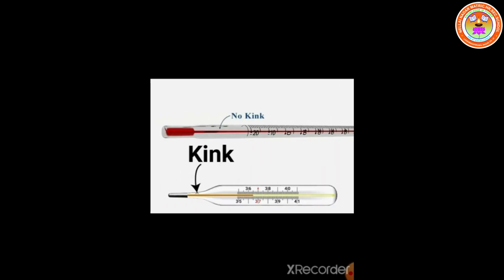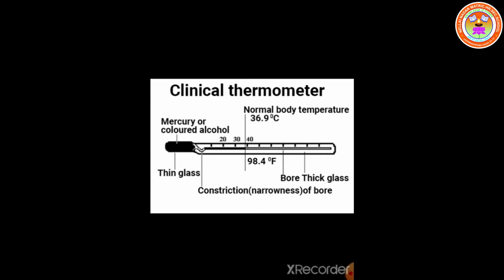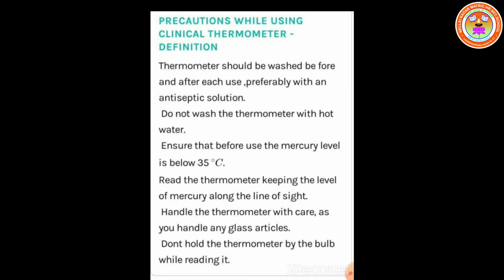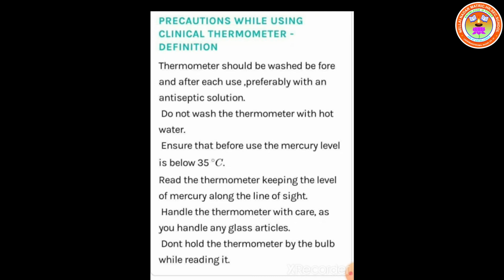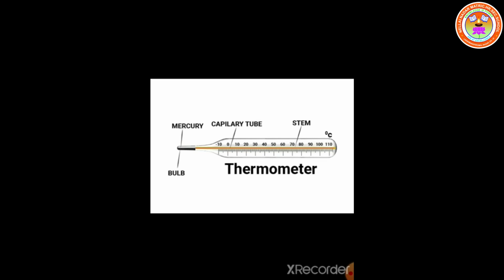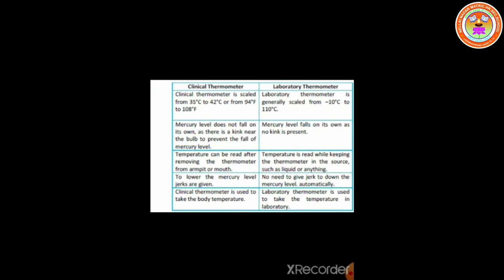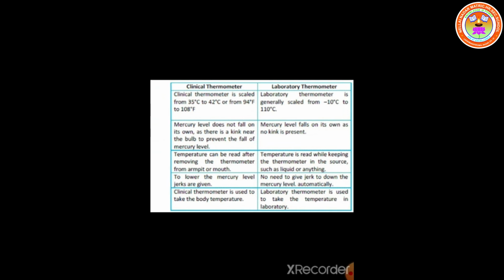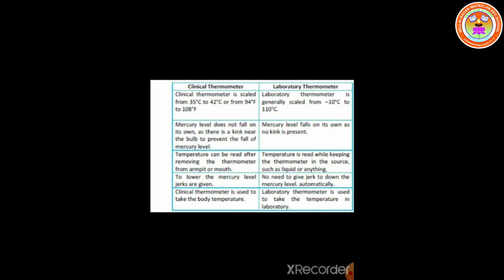STD - VII ( TERM - II ) SCIENCE - I UNIT - 1 HEAT AND TEMPERATURE